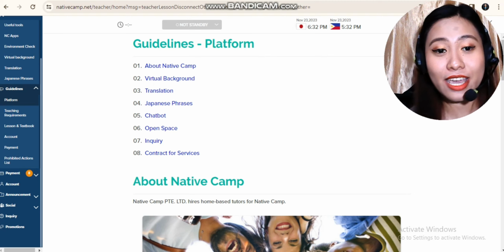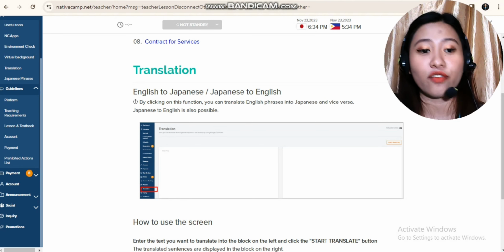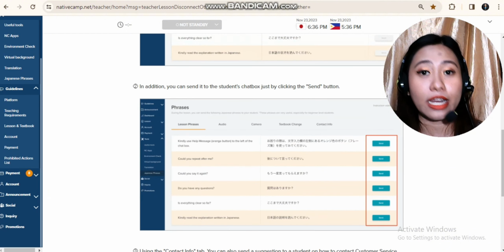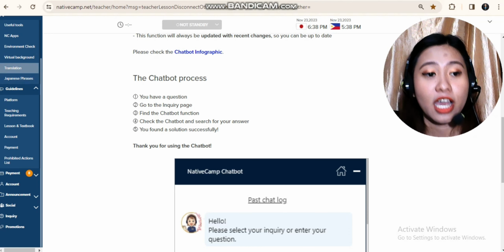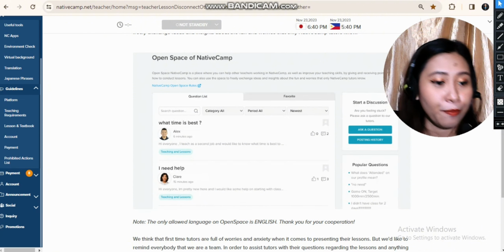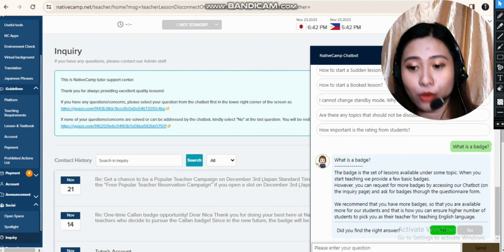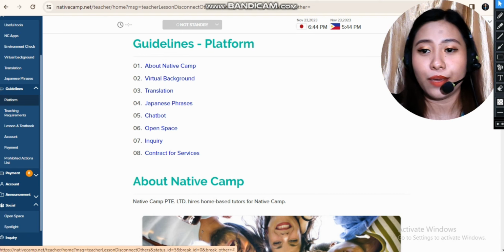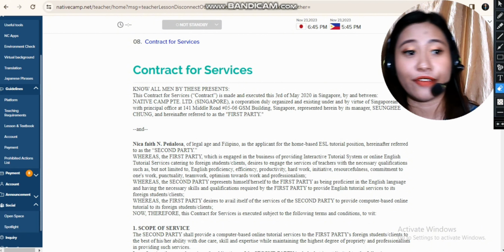NativeCamp Guidelines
Hello Teachers! This video shows some of the guidelines here in Native Camp . This is for teachers in Native Camp or Private teachers that want to join the company. Once again teachers this video contains my personal ideas based on my experiences.Thank you for your continuous support teachers💕💕💕

For application purposes you may message me in Skype ( live:nicafaithnp_1)

Tips! Demo Lesson in Native Camp

Keep safe and Take care Everyone 💕💕
Let's learn for our own good ♥️❣️